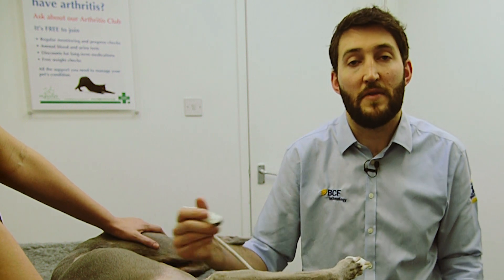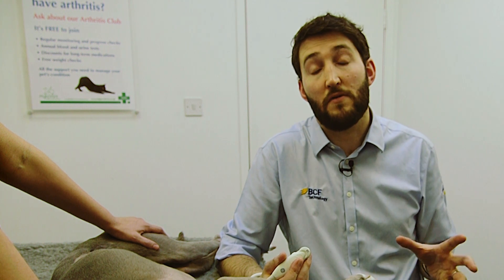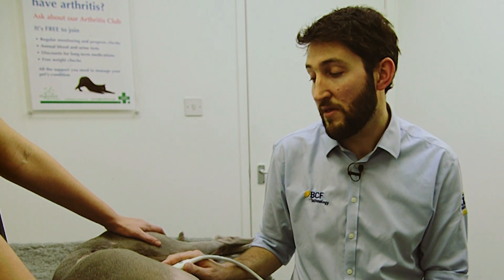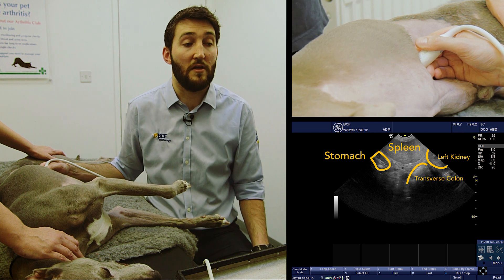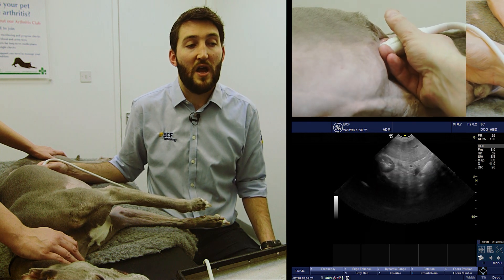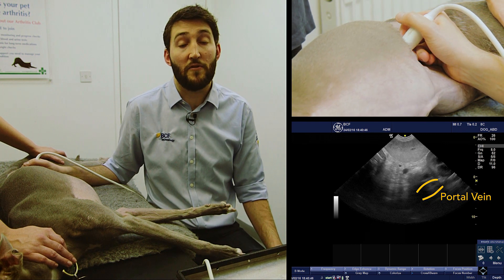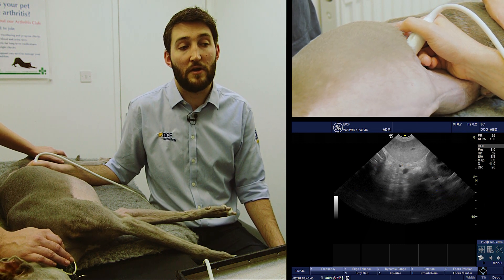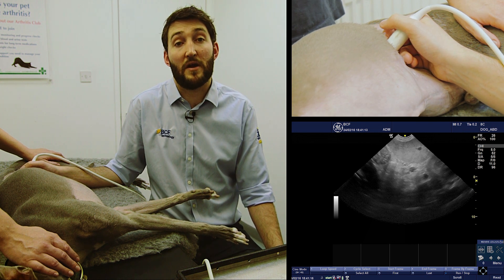IMV imaging Small Animal Advanced Abdominal Ultrasound Video 8 – Left Limb of the Pancreas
This series of videos by Ben Sullivan BVSc MRCVS, one of the in-house vets at IMV imaging (formally known as BCF Technology), aims to provide a solid knowledge of the principles and techniques involved in acquiring and interpreting diagnostic-quality ultrasonographic images of most of the structures of the abdomen in dogs and cats not already covered in our previous abdominal ultrasound video series.

This video will teach you the anatomical landmarks necessary for locating the elusive left limb of the pancreas. Note that this region
of the pancreas is more readily identifiable in cats than dogs.

Join us on Facebook at Facebook.com/IMVimaging.